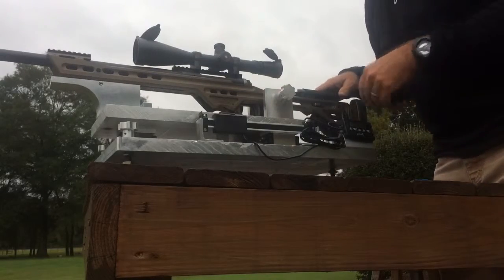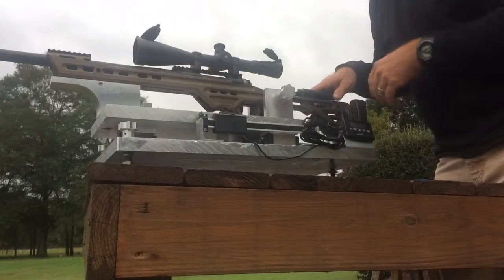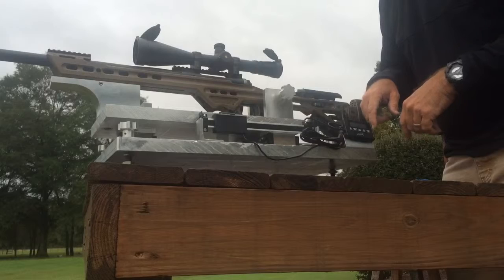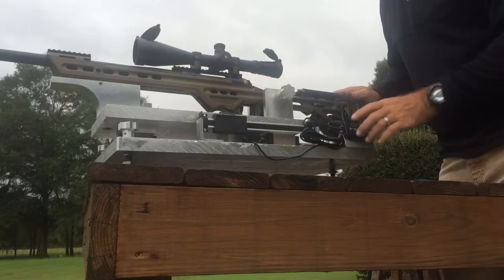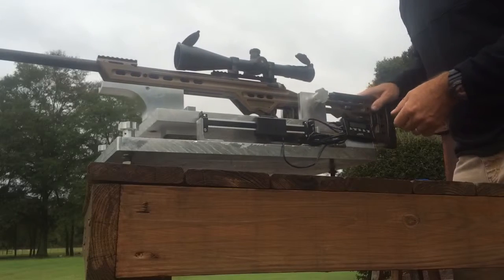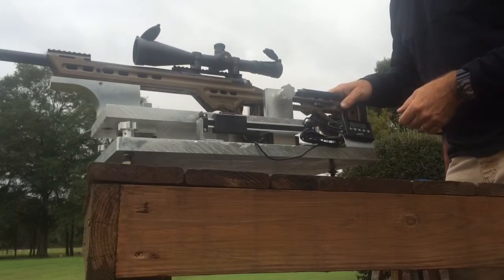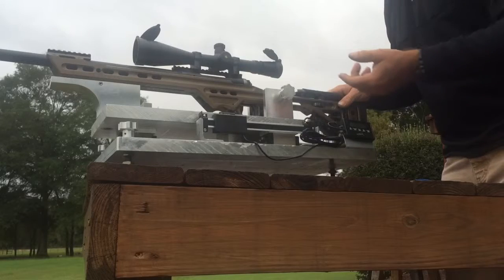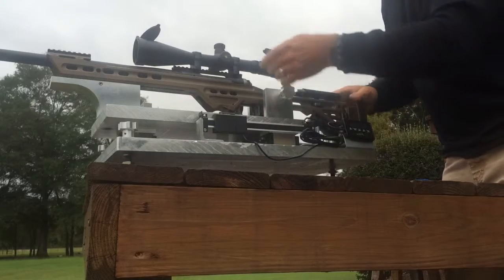CIB recoil test using digital scale for absolute movement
Testing recoil reduction with precision using a electronic digital scale to measure absolute travel ..thanks to MPA